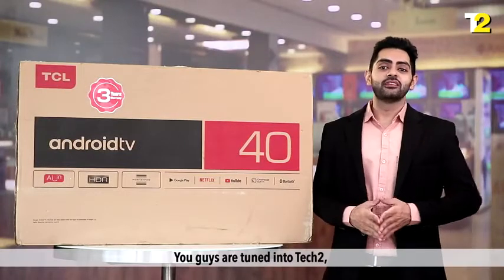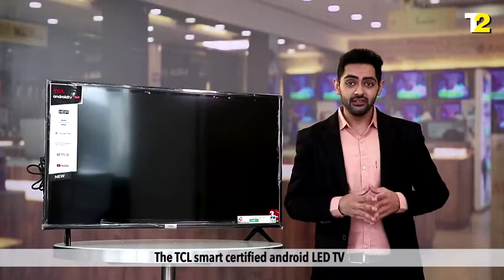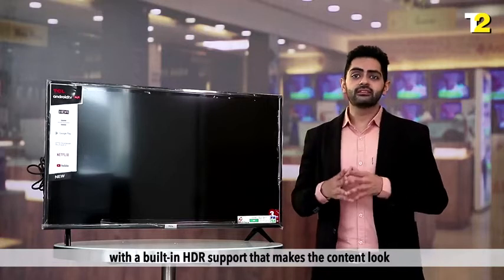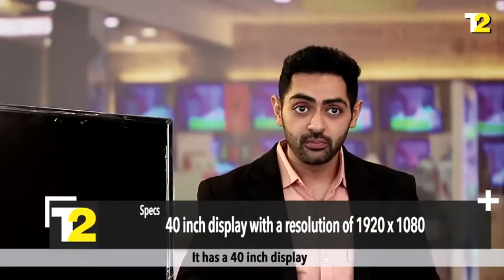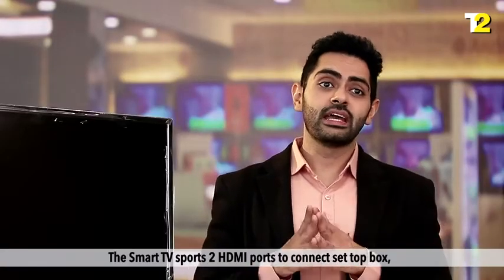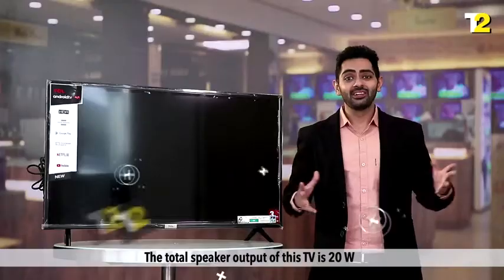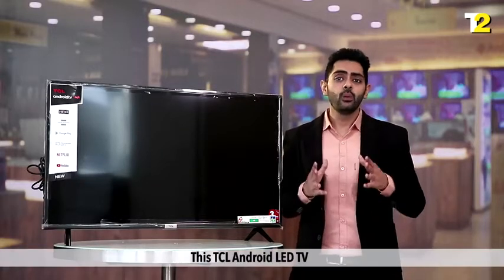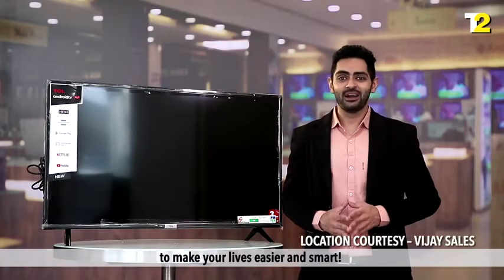🔥Official Led T.V. full guide and review full explain smart t.v. led_TV. Tv .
Hello dosto is video me aap "TCL 32 INCH ANDROID AI LED TV MOD. 32S6500S" ka UNBOXING AUR REVIEW dekhenge.

TCL 32S6500S ANDROID AI TV SPECIFICATIONS;

Price Rs11700/-

1 TV Unit
Warranty Card
Table Stand
Remote Controller
2 AAA Battery
4 stand screw
User manual
Wall mount

Key Features;

3 year warranty
Supported Apps: Netflix, Hotstar, Youtube, T-Cast, Google Play Store, etc
Operating System: Android 8.0.0 Orio (Google Assistant & Chromecast in-buit)
Resolution: HD Ready 1366 x 768 Pixels
Sound Output: 16 W
Refresh Rate: 60 Hz.

Timestamp:
0:00 Trailer
0:13 full toutrial
1:45 Sahil

Best camera in low price:-

Best Recording Mic in low price:-

Best Tripod in low price:-

Best LED T.V. in low price:-

Best Drone in low price:-